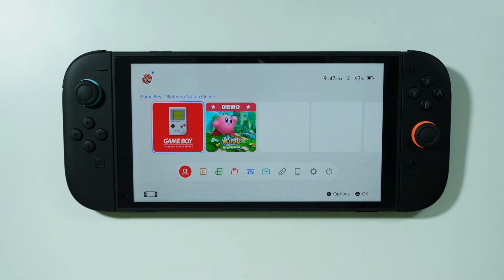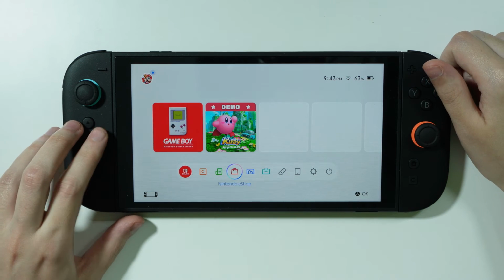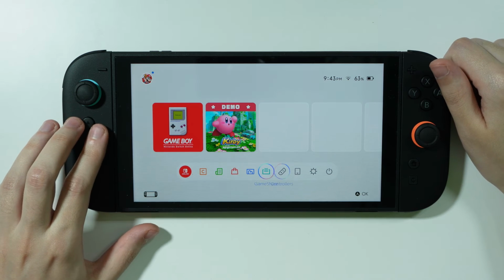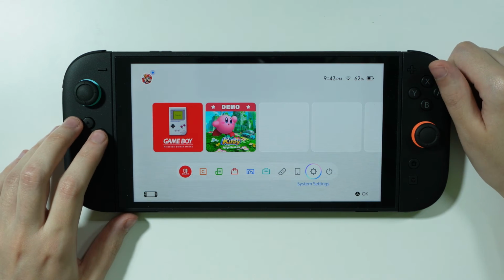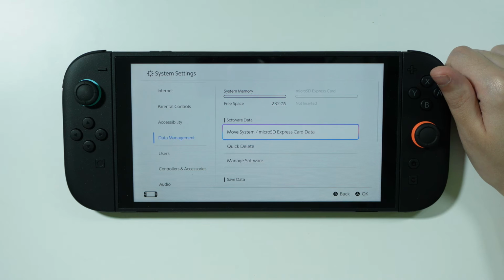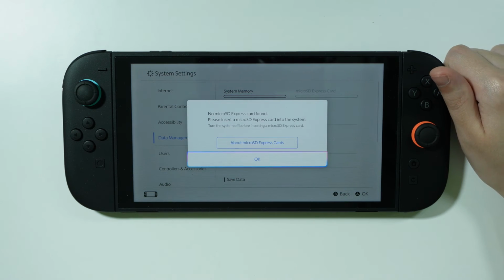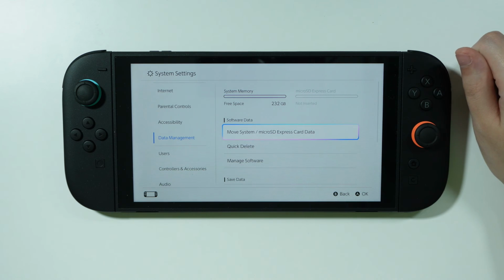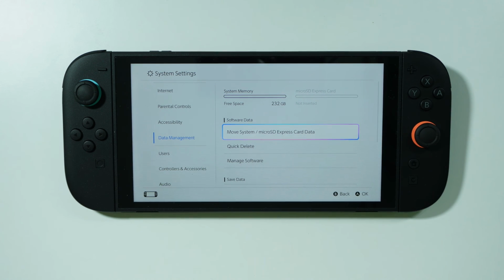How to Install Games on microSD Express Card on Nintendo Switch 2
Want to expand your storage? This video shows you how to install games directly to your microSD Express card on the Nintendo Switch 2. Learn how to set the card as your default installation location in system settings for automatic downloads. Discover how to manually select storage during game installations and verify successful card installations. Get tips for choosing the right microSD card and troubleshooting common installation issues.